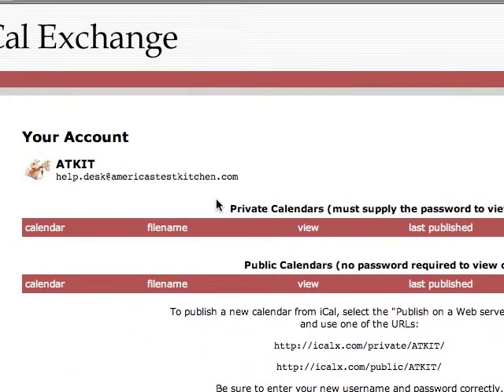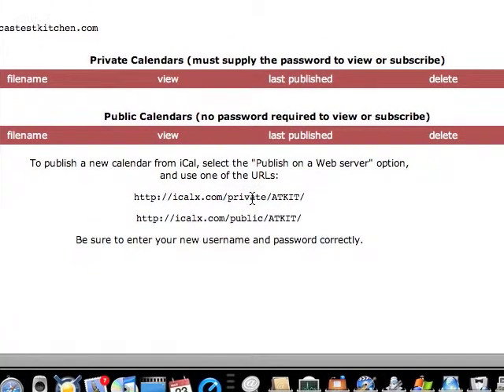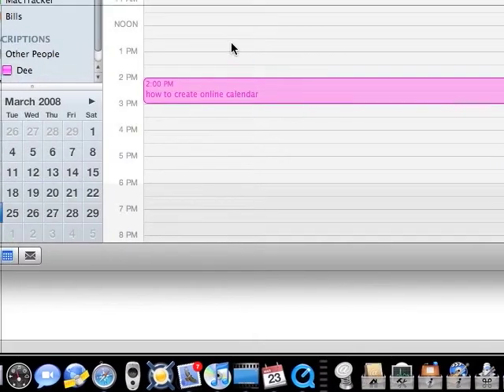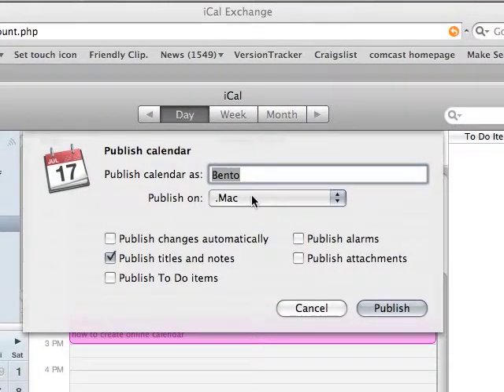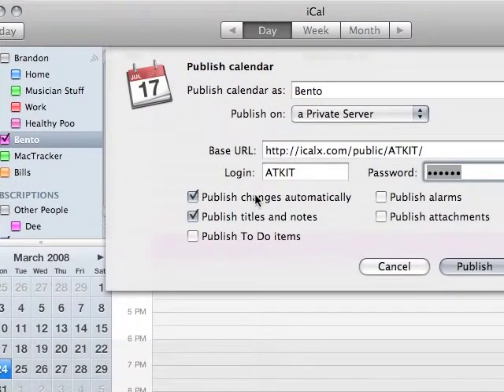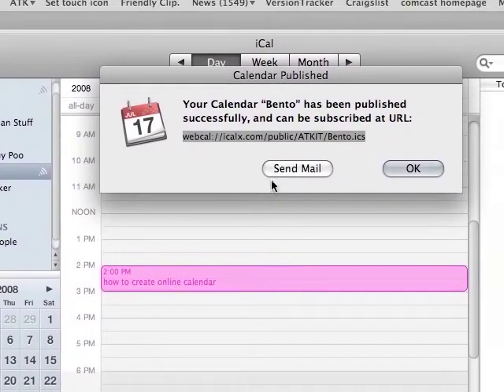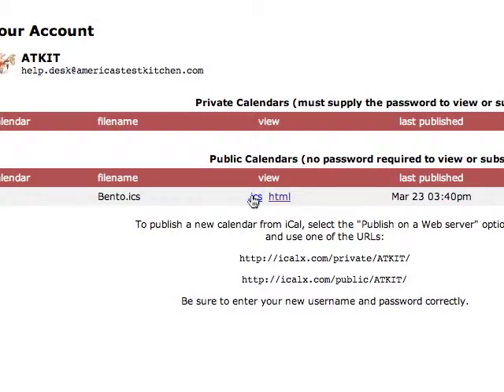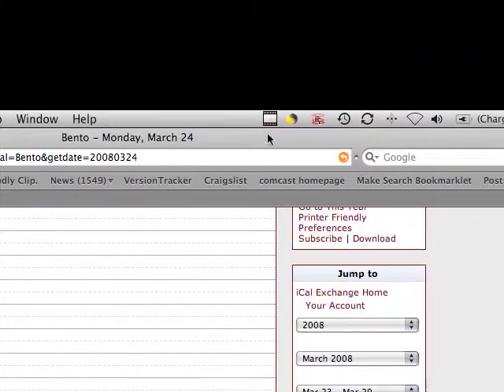iCal Publishing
iCal Publishing via iCalx.com